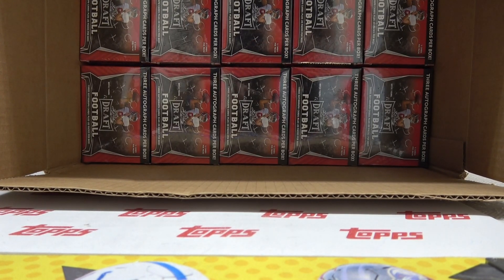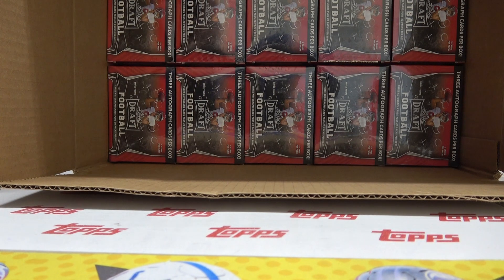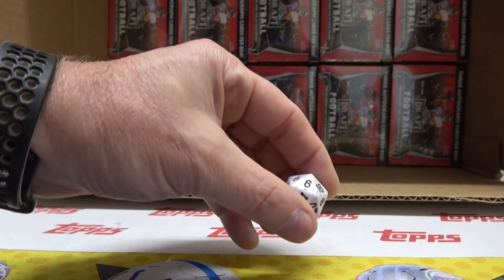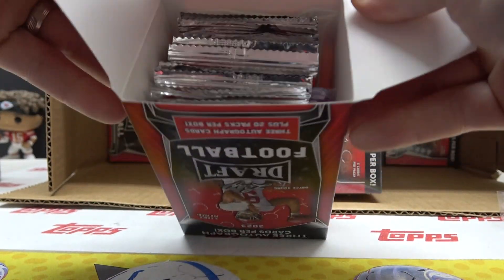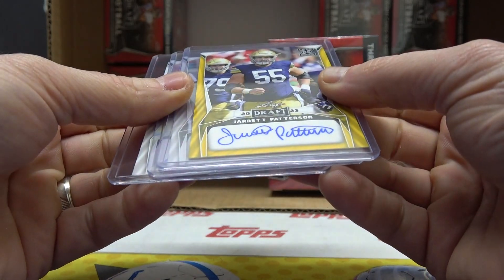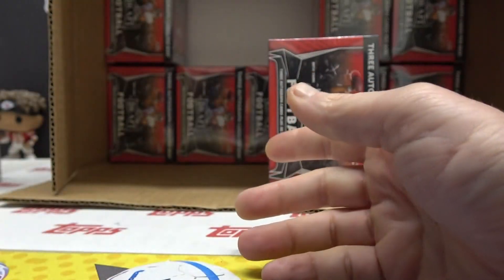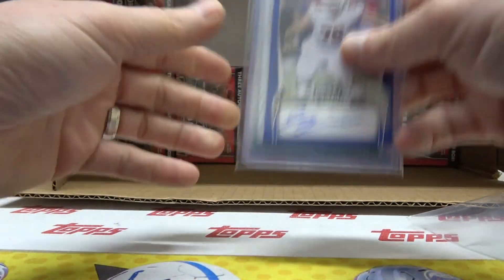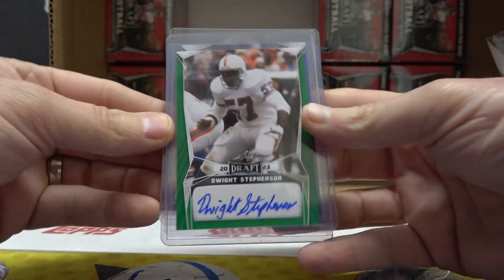Tom's 2023 Leaf Football 2 Blaster Box Break